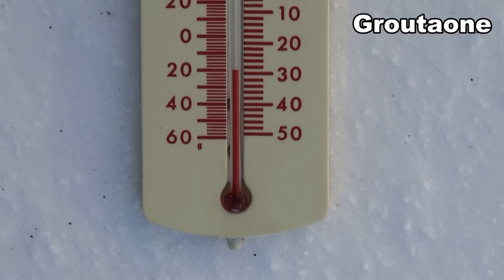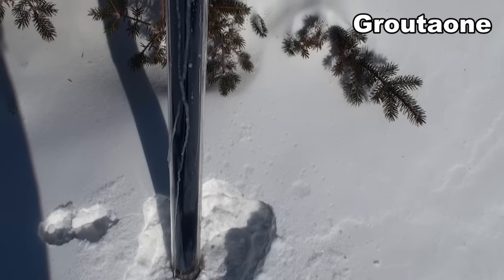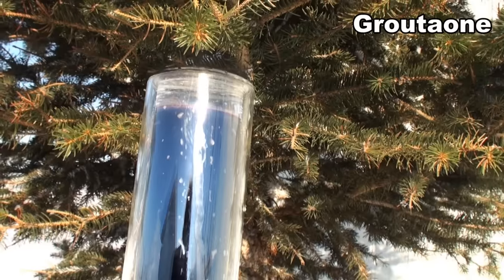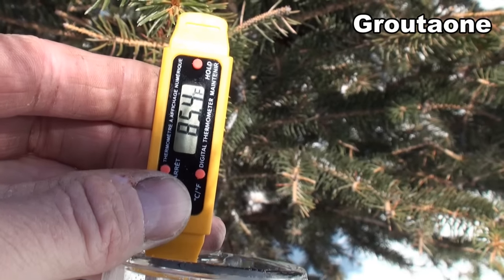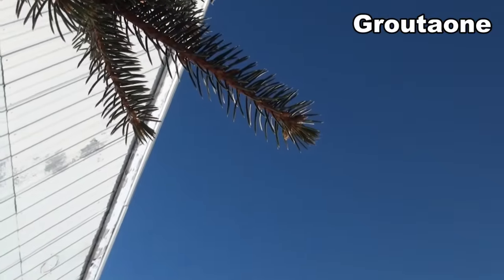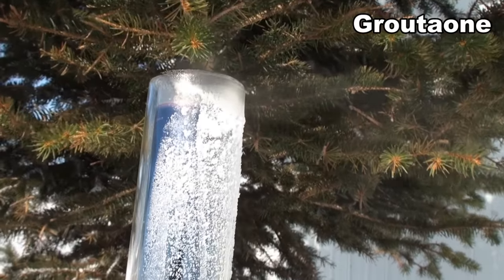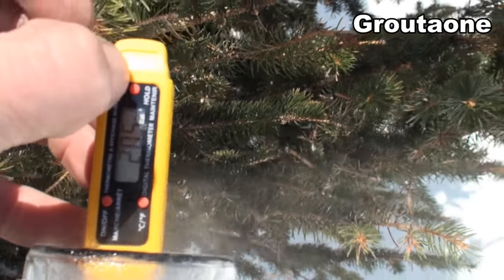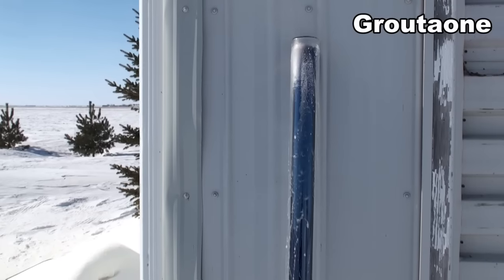-29c Solar Vacuum Tube Test PT1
Solar water heat test